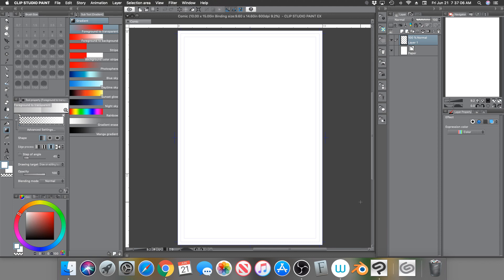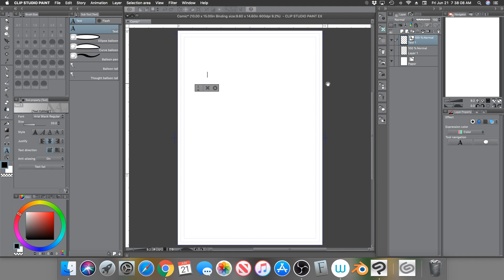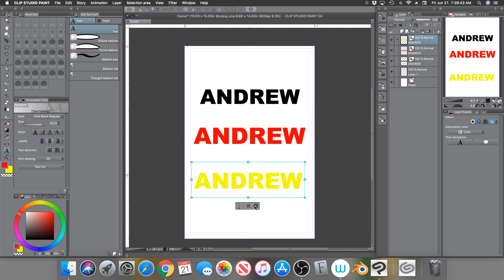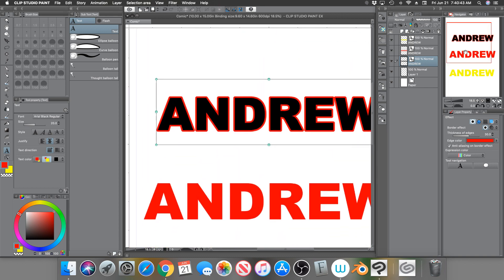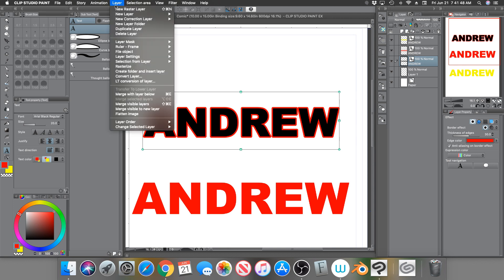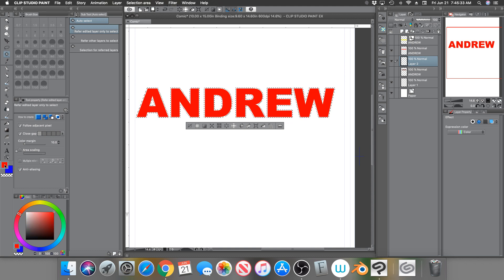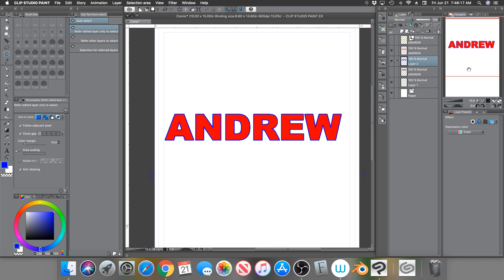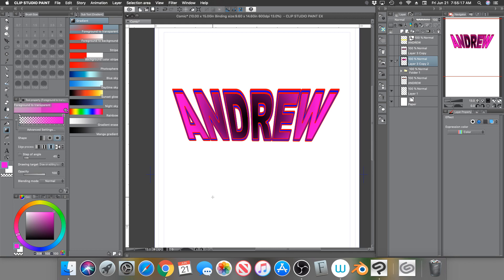[Clip Studio] How to Customize Text